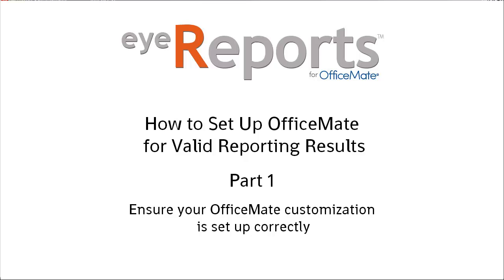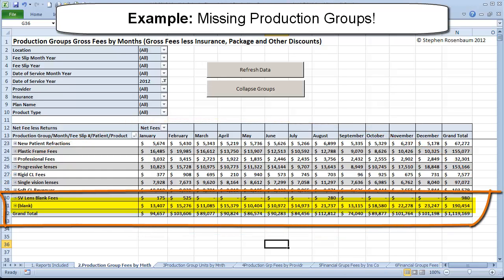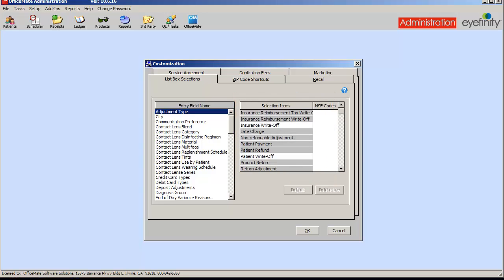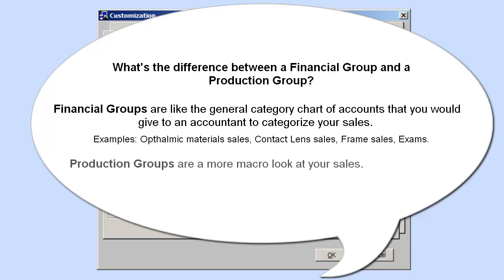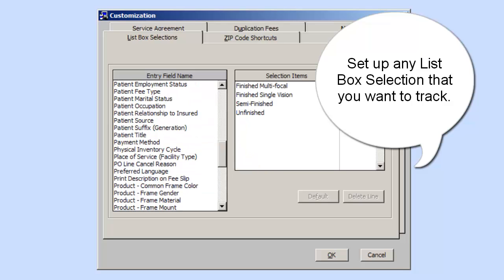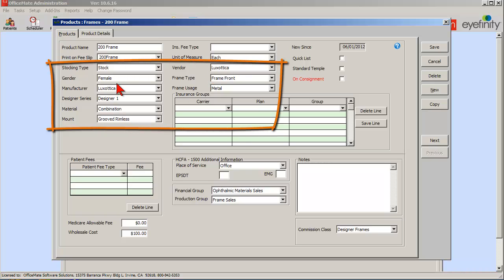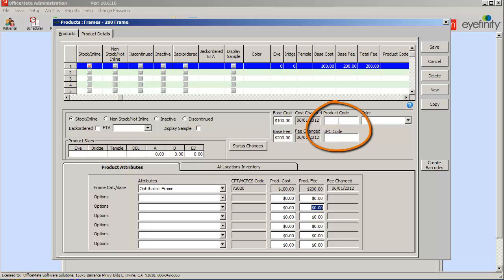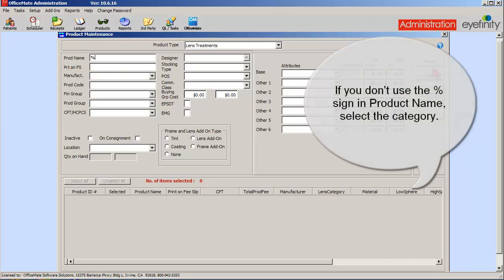How to Setup OfficeMate for Valid Reporting Results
Make sure your OfficeMate customization and Product and Services set up is complete to get the best results out of your eyeReports!